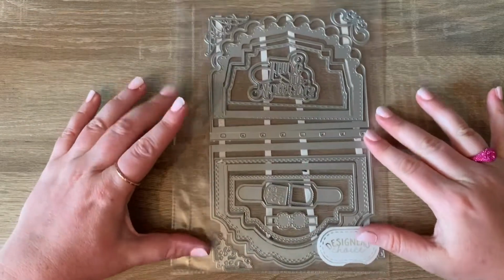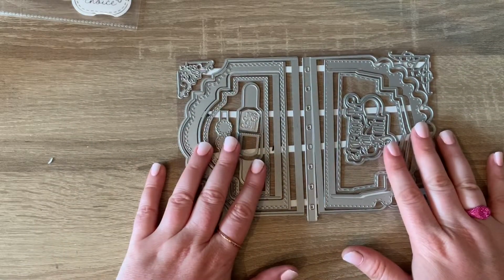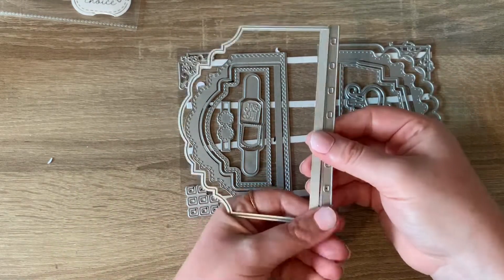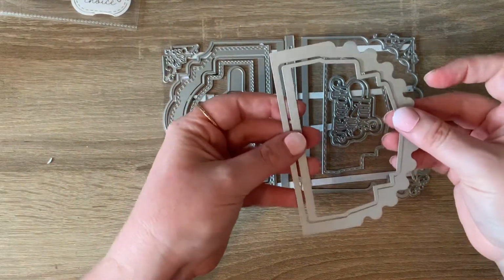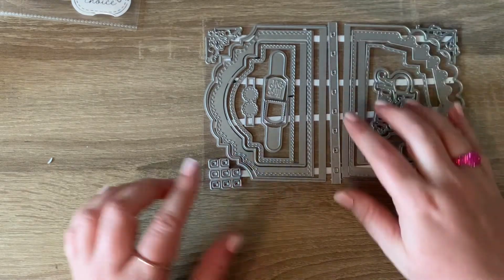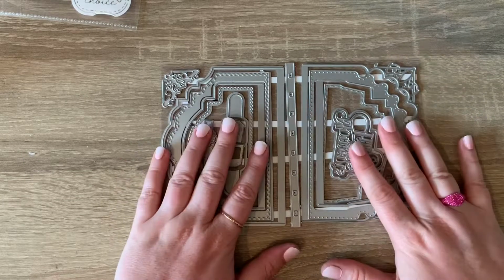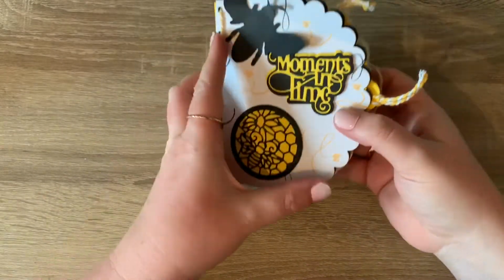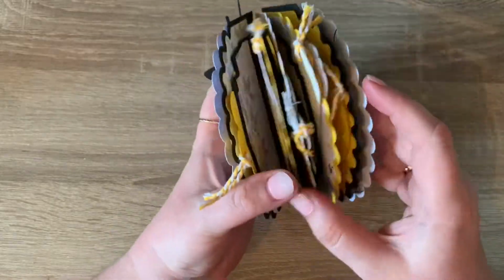Tonic Studios Designers Choice 10 - Moments in time. Unboxing and inspiration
Hi All, Helen here from Helen Kirkham Crafts and welcome to my craft channel.

Today’s video is all about Tonic Studios Designers Choice 10

46 seconds – Unboxing begins
4 mins 47 – Inspiration

My memory book - moments in time (UK)

My memory book - moments in time (USA)